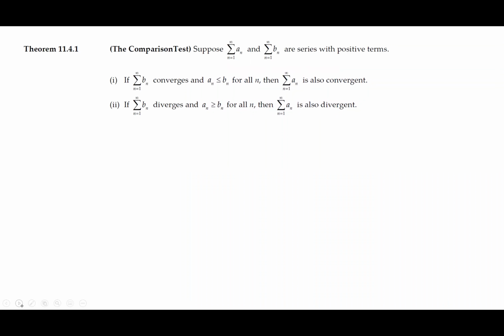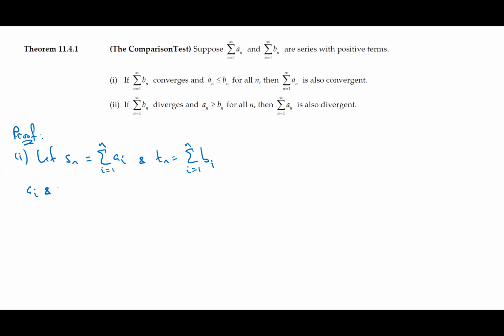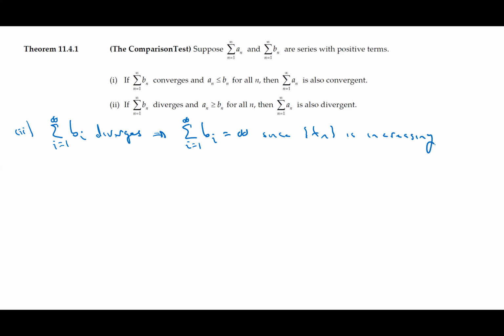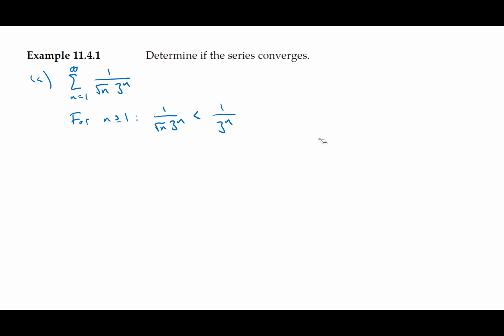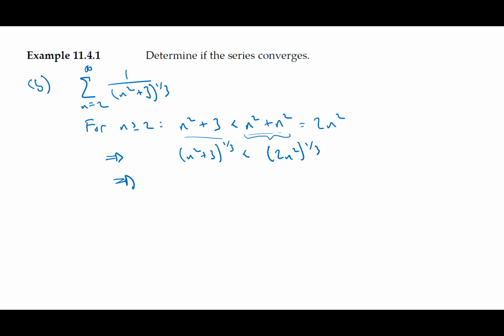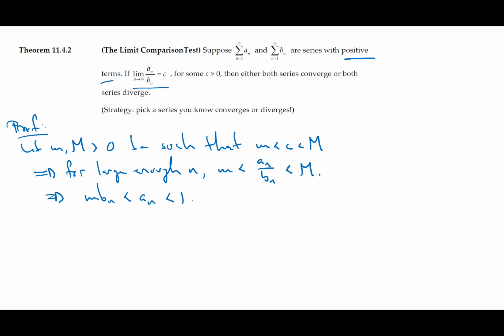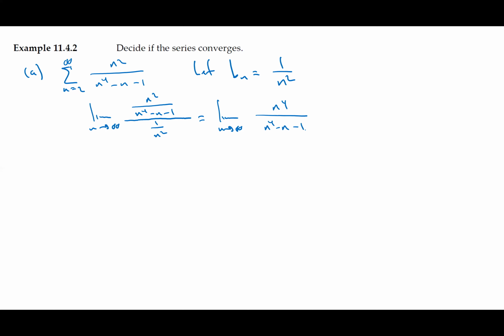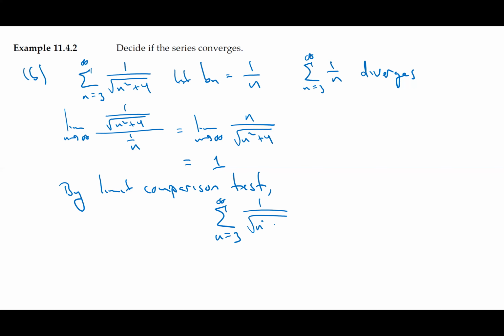11 4 The Comparison Tests